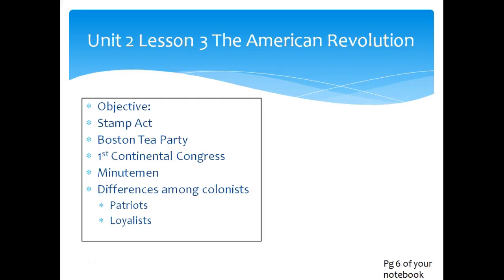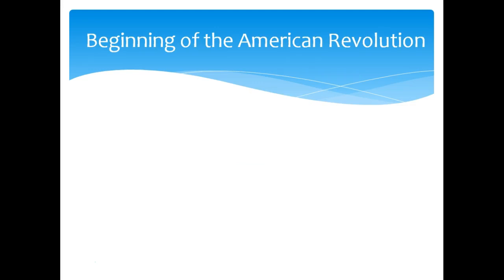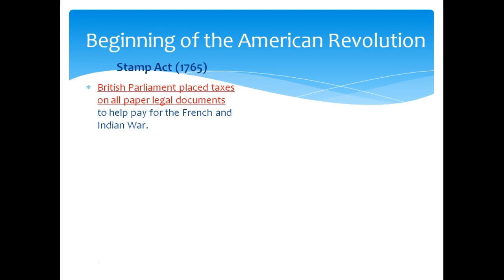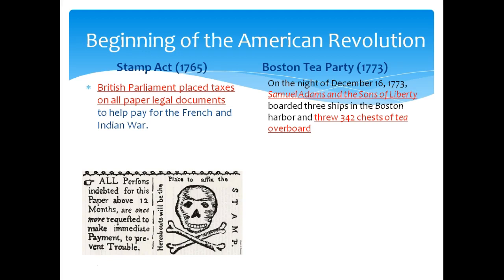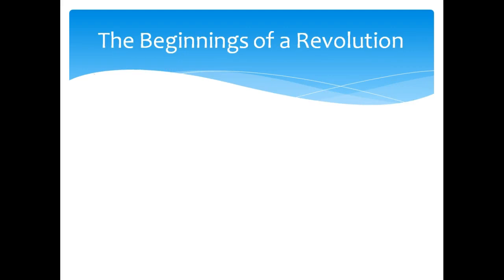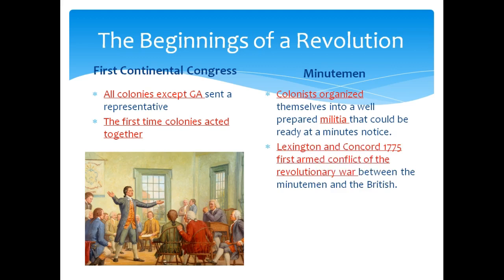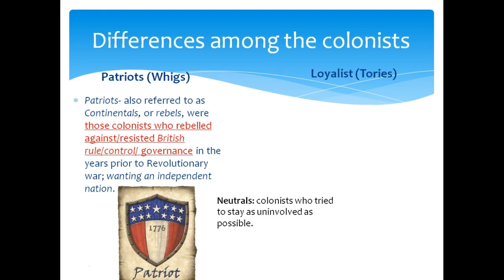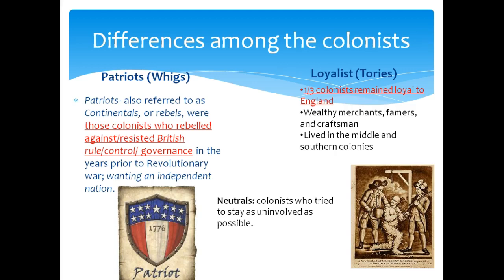2.3 The Revolution